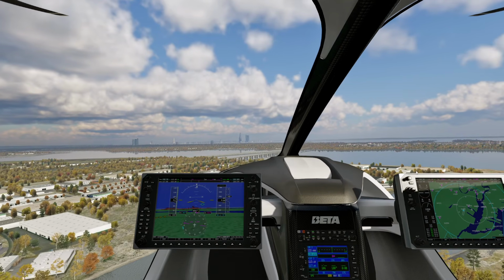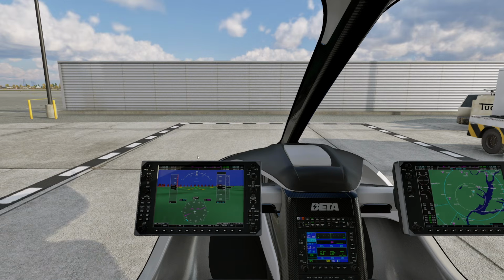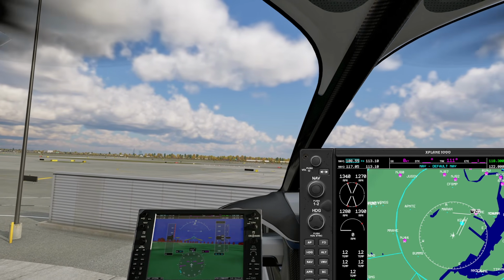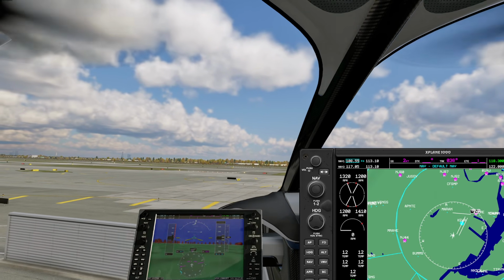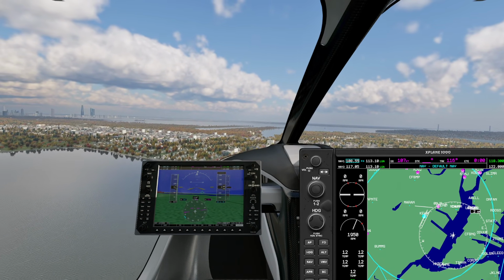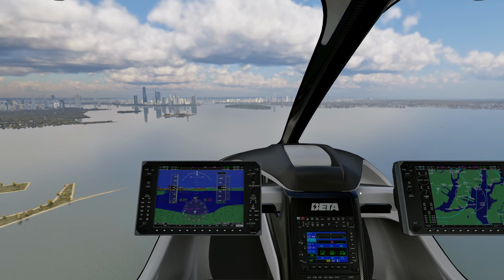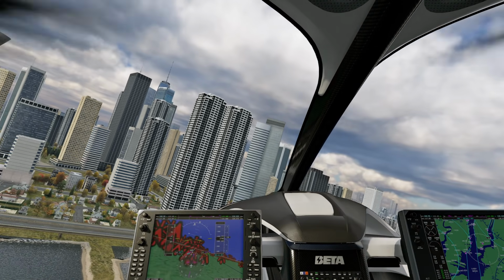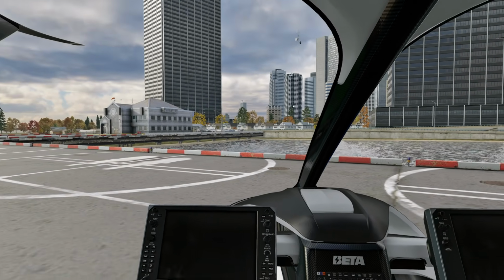X-Plane 12 - Flying the Alia 250 All Electric VTOL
In this video, we take this curious plane for a ride after getting it set up in the control panel.